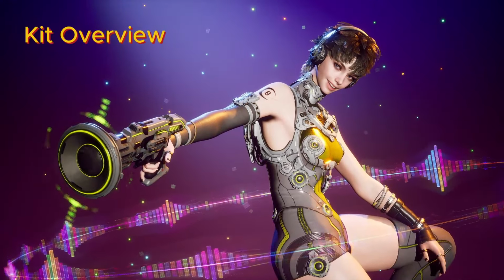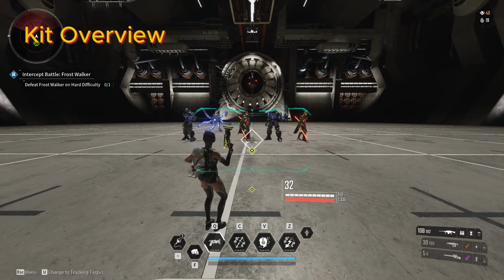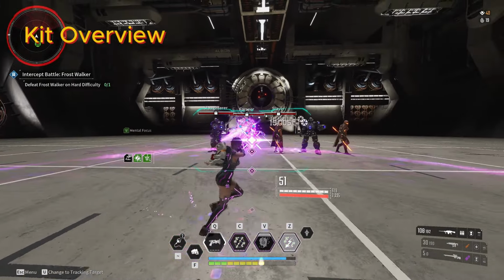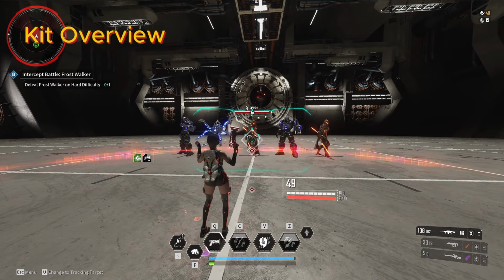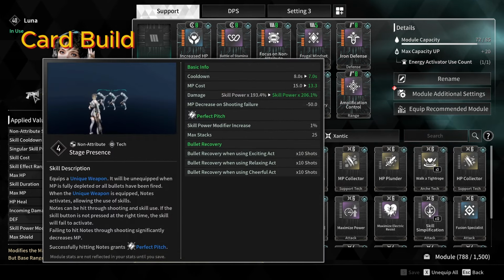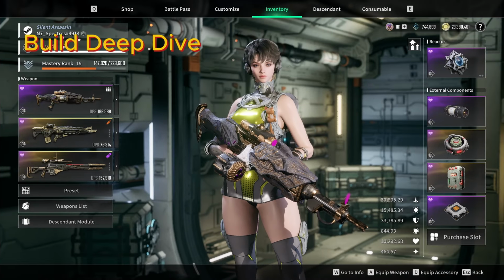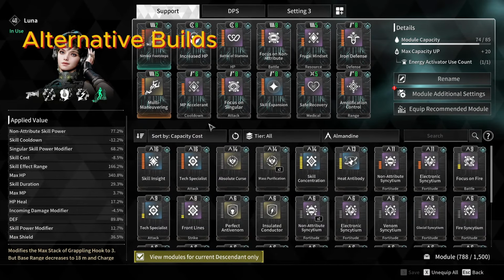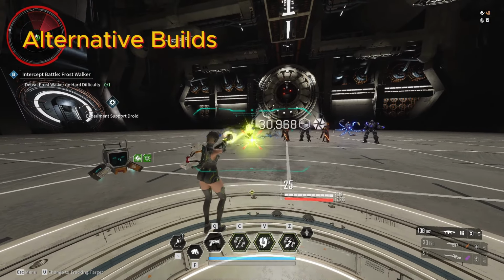Luna Support Build | The First Descendant | 1.0.5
Timestamps:
0:00 Intro
0:35 Kit Overview
7:06 Card Build
10:09 Build Deep Dive
11:43 Alternative Builds
14:18 Gameplay Application
16:51 Final Thoughts
18:38 End Card